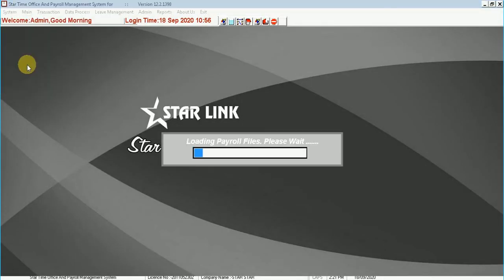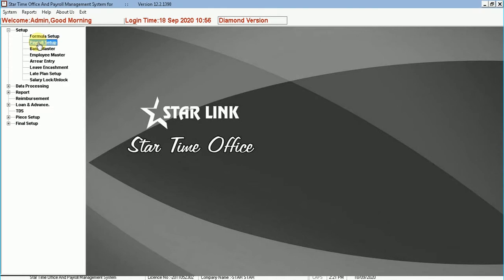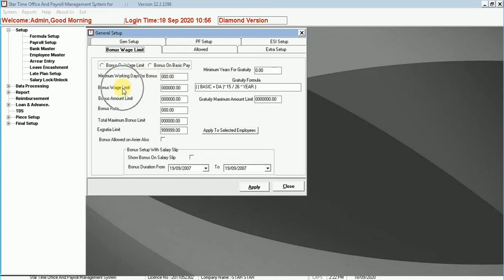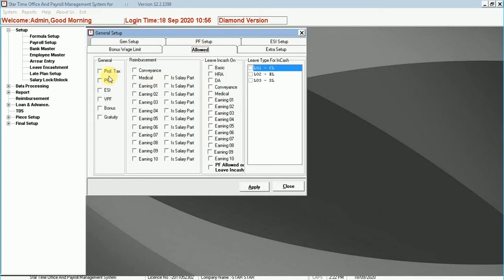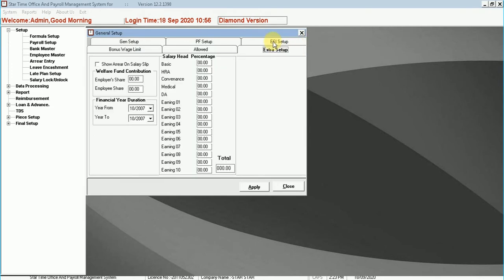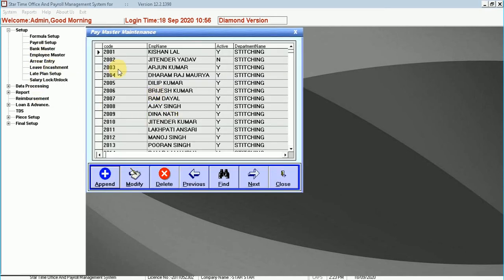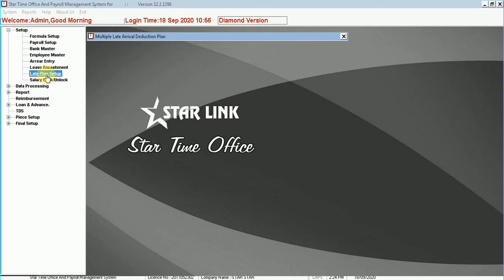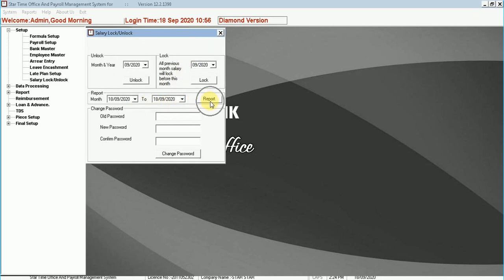Window Payroll Software | Setup | Part 1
The first part of the window payroll software demonstrates about the first option of the software, THE SETUP which consists of various options related to formula generation, payroll setup, leave plan, arrears and salary lock/unlock.